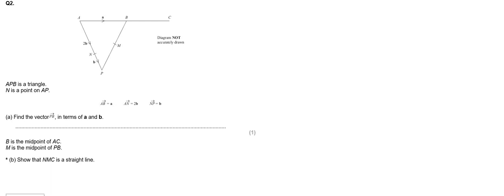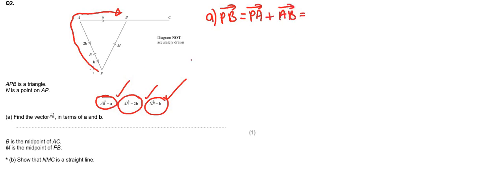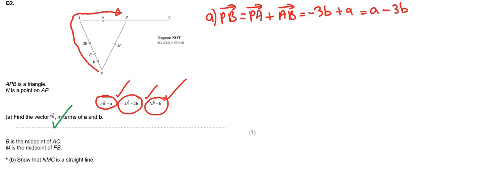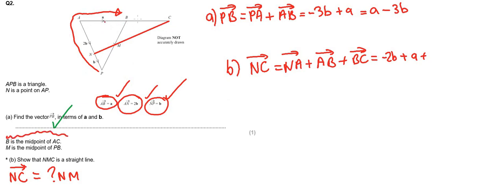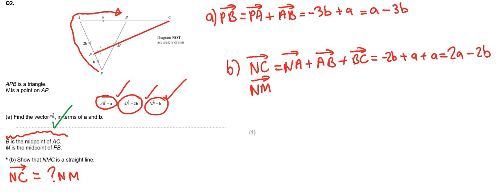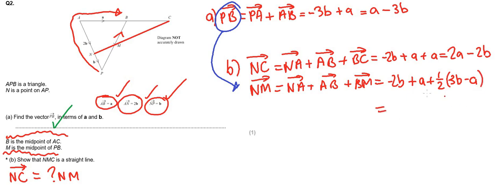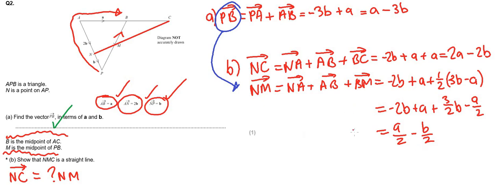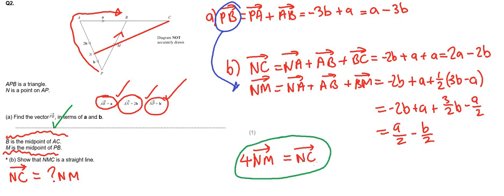Using vectors to prove a line is straight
Vector geometry, vectors, vector addition, fractions, multiples, proof, parallel vectors, scalar multiples